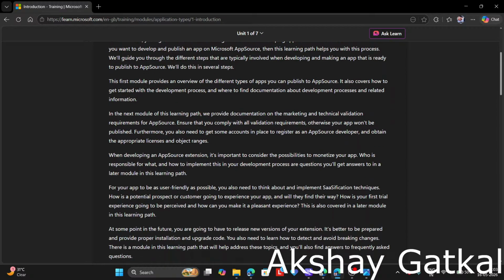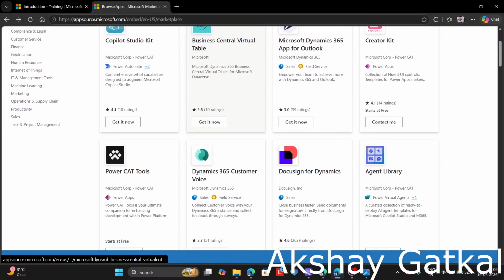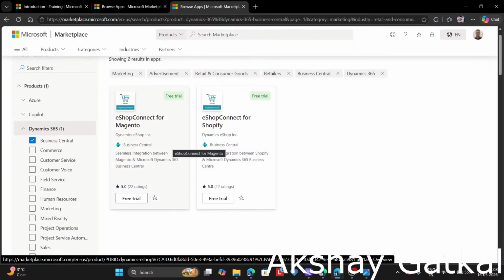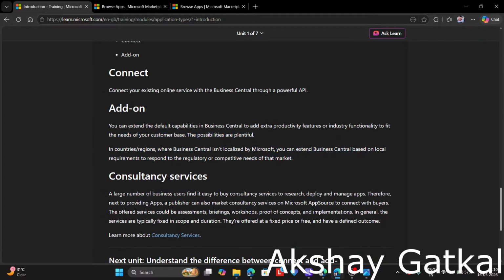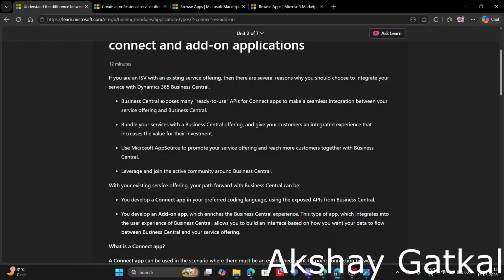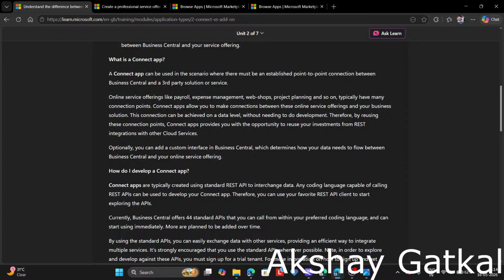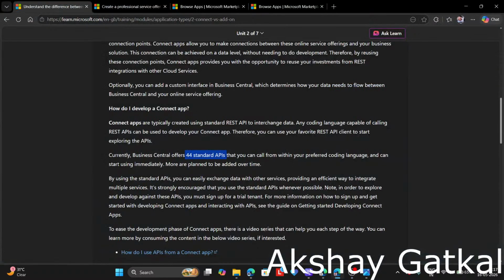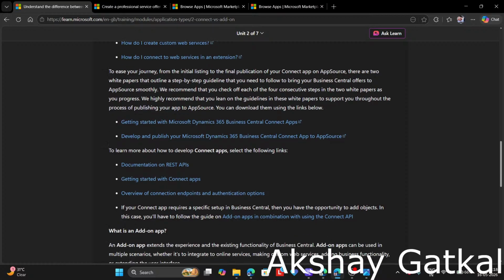🚀 MB-820 Live Series — Session: AL Development Best Practices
We are diving into Application Development Best Practices in Microsoft Dynamics 365 Business Central — live, free, and from scratch!
I am Akshay Gatkal — BC Functional Consultant, Developer, and MB-820 Certification Candidate.
In today's session we cover:
✅ Clean AL Code Structure and Naming Conventions
✅ Object Design Best Practices — Tables, Pages, Codeunits
✅ Extension Development Do's and Don'ts
✅ Error Handling and Debugging Techniques
✅ Performance Considerations in AL
✅ Real-world patterns used in production BC projects
👨‍💻 Who should watch:
→ BC Developers preparing for MB-820
→ Functional Consultants moving into development
→ Students learning ERP development
→ Anyone building BC Extensions professionally
📌 This is Session [X] of the FREE MB-820 Live Series